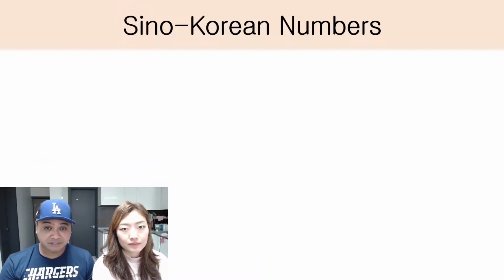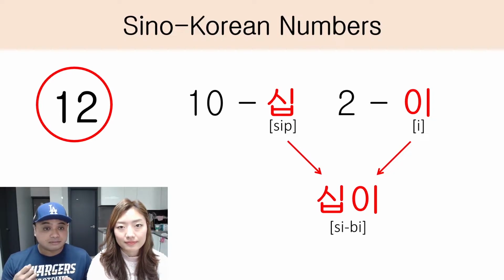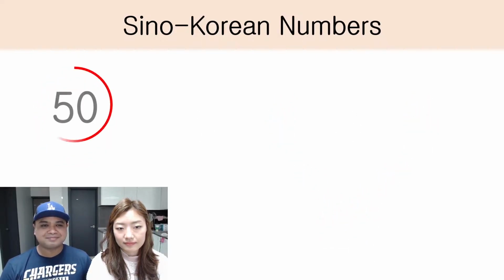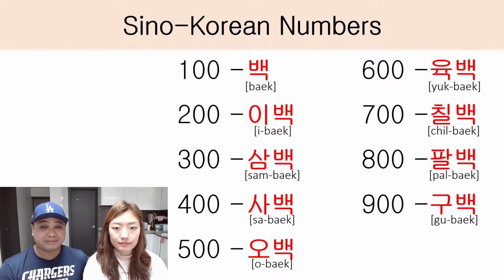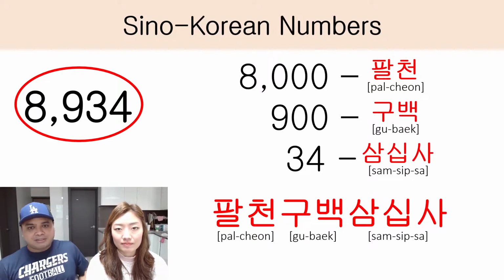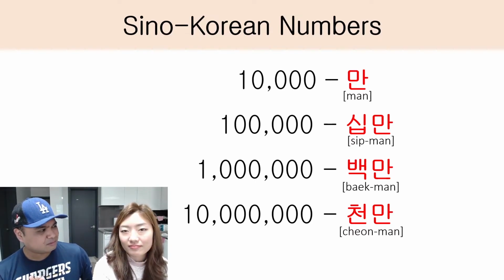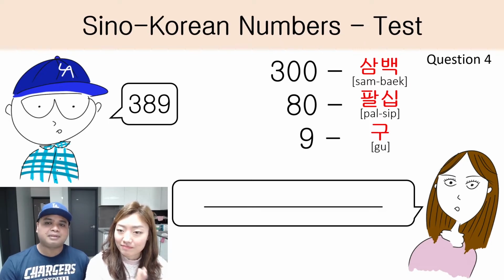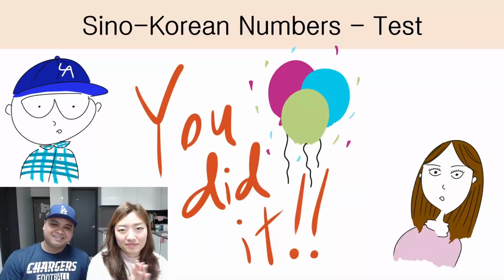Korean Grammar Lessons - 9 - Sino Korean Numbers